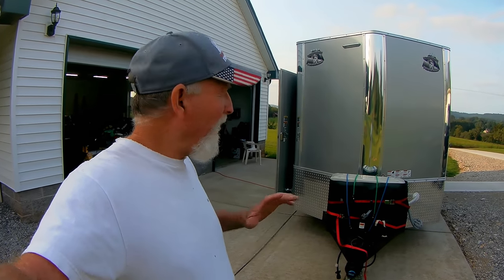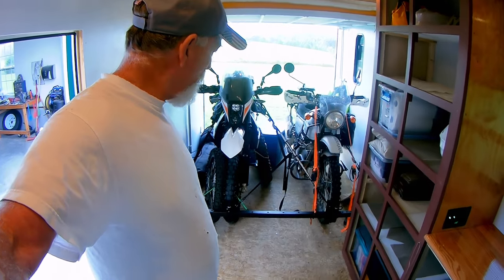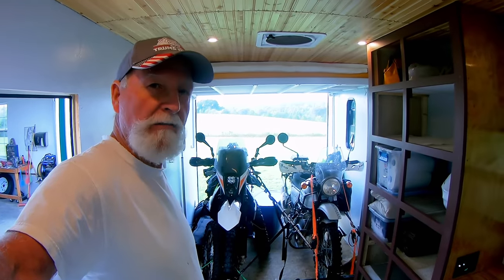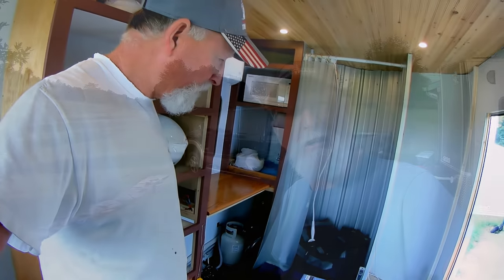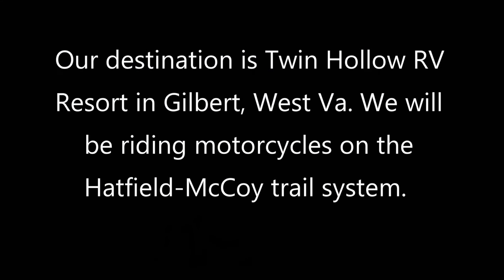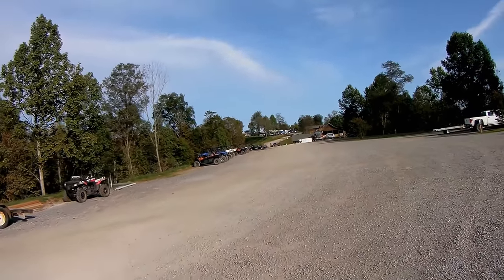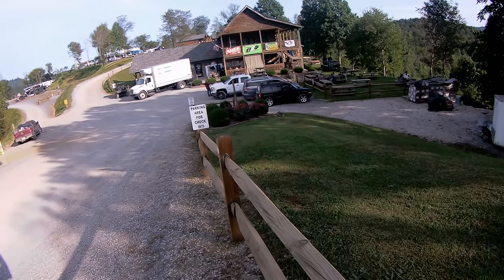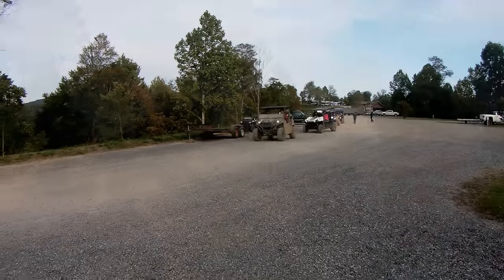Hatfield and McCoy Trail System Part 1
My Son and I take the trailer project and our motorcycles to the hills of Southwest West Virginia to ride the Hatfield McCoy trails.